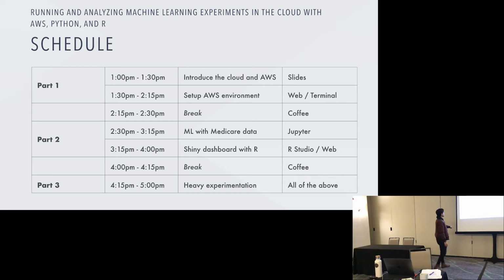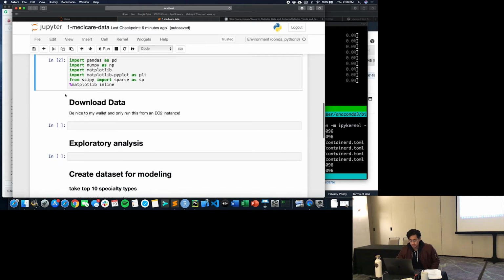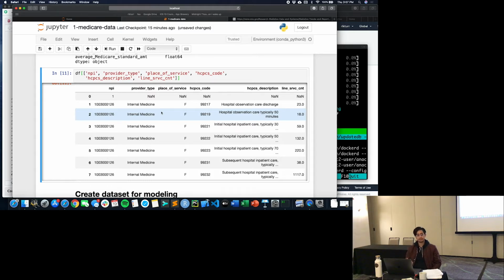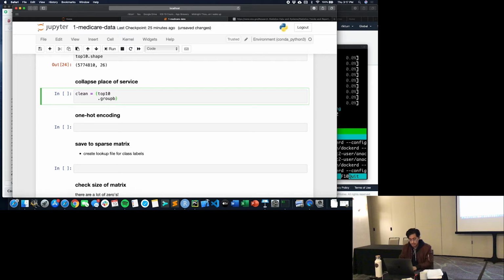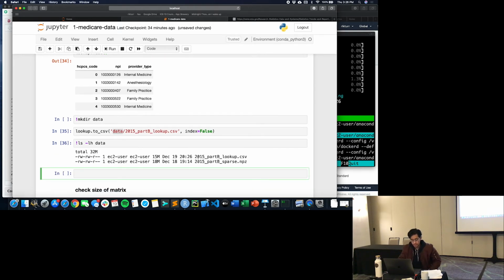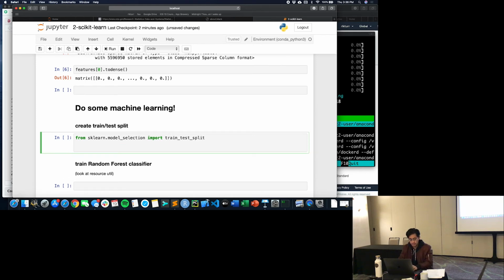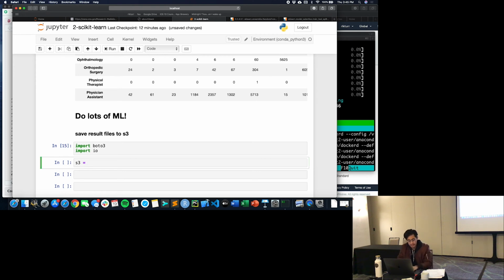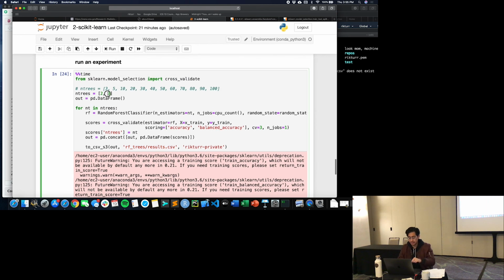Machine learning with Python (Pt. 2 of ML experiments in the cloud with AWS, Python, and R)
This three-part tutorial provides an introduction to the cloud via Amazon Web Services (AWS) and covers launching Jupyter notebooks backed by machines in the cloud, some ML with scikit-learn, and analyzing the results using R and Shiny
(Presented at IEEE ICMLA 2019)

More information about this tutorial, code, are slides are available

Introduction to the cloud and Amazon Web Services

ML with Python in Jupyter

Shiny dashboard with R